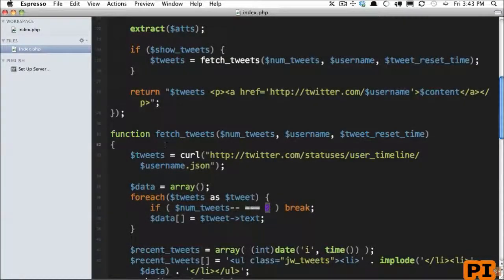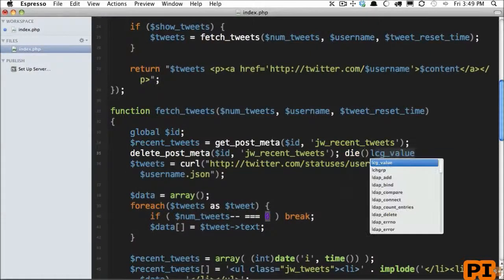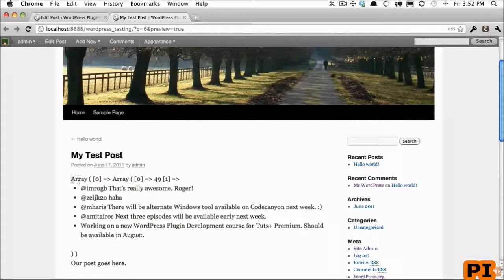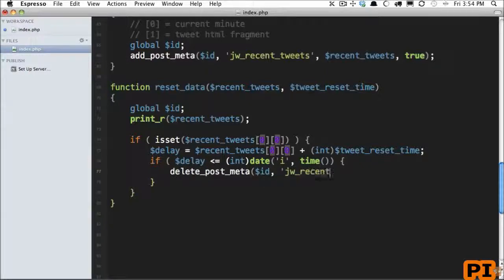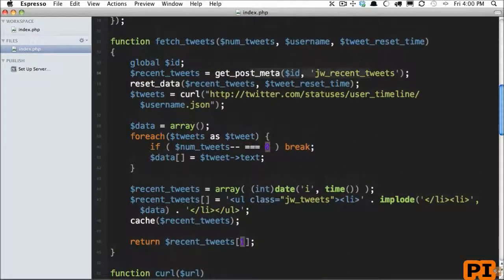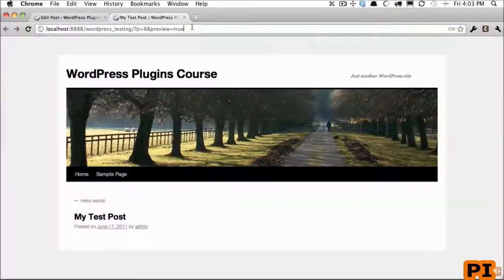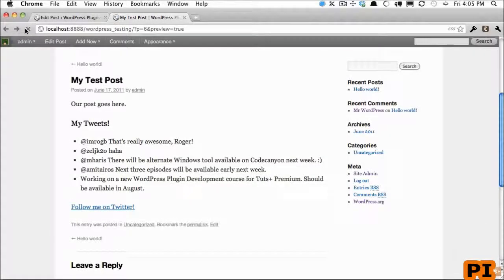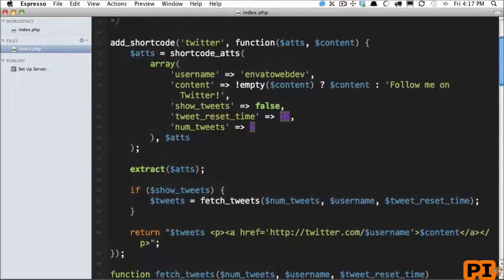6 wordpress shortcode Tweets Project 3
wordpress shortcode --Tweets Project 3